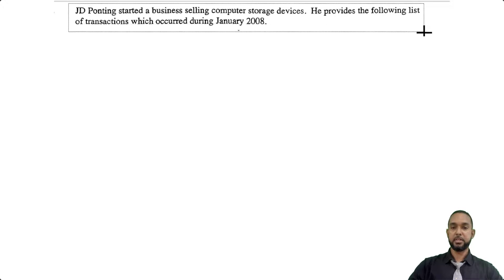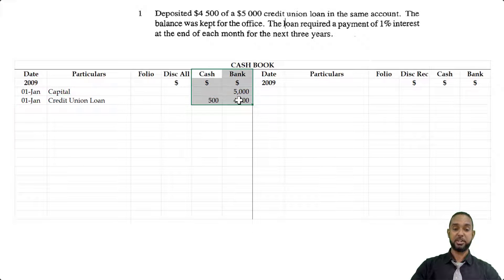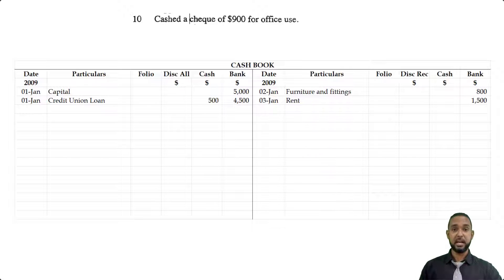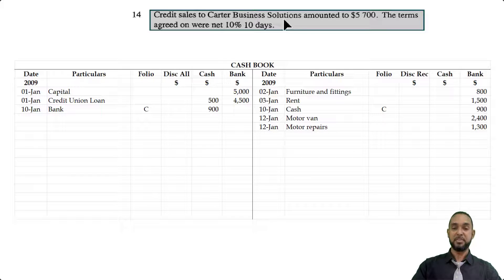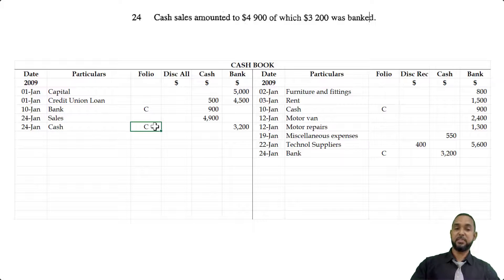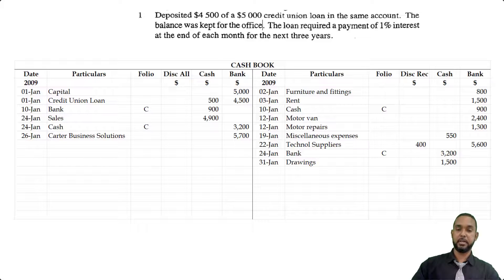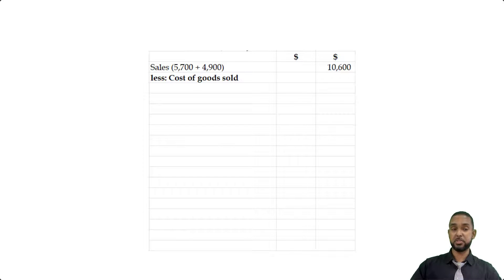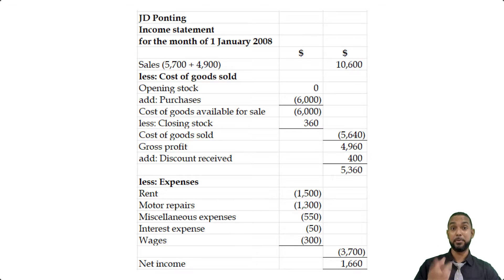PoA - May 2009 P2 Q1 - Cash Book | Income Statement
00:00 - Intro
00:25 - Part a) Cash book
14:37 - Part b) Income statement
18:12 - Outro

Remember...

A
Different
Ap proach
To it

Much love!